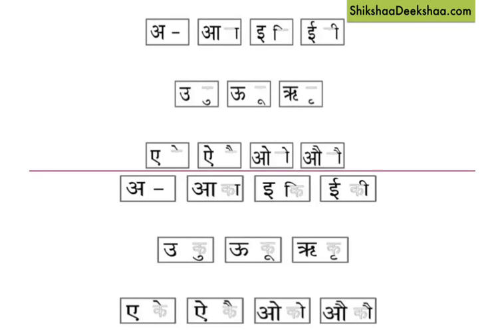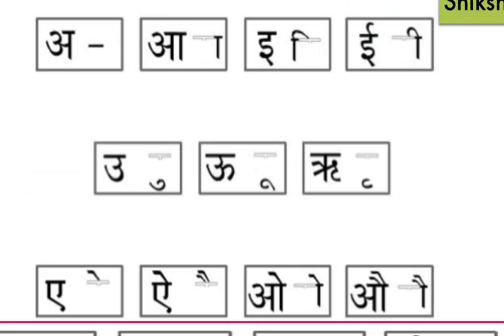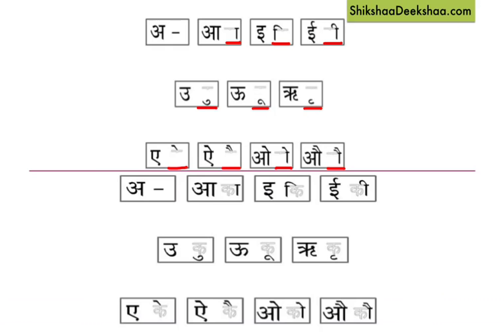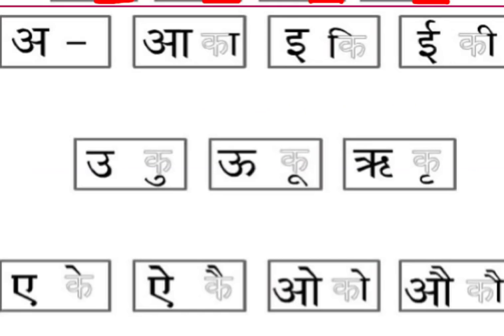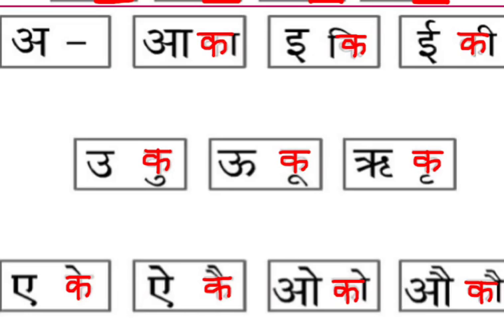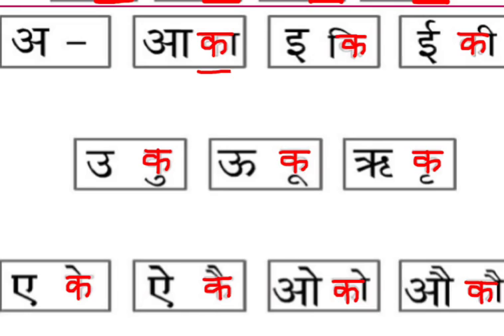Learn hindi lesson 7 - Introduction to Hindi Matras